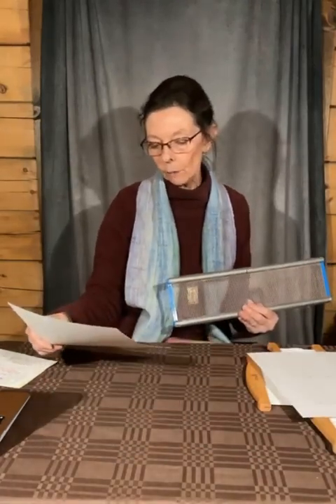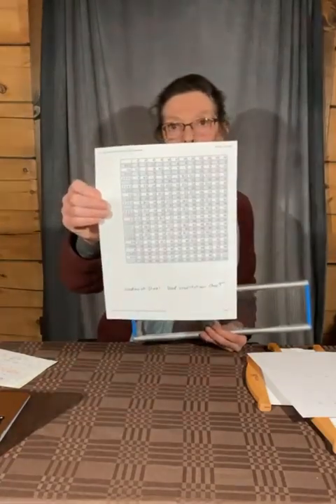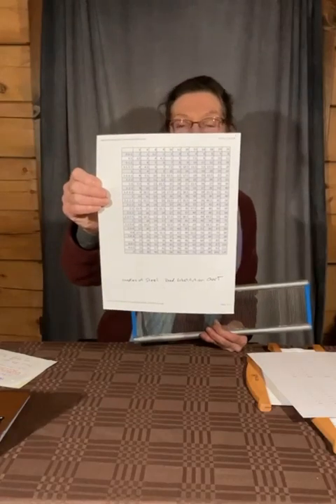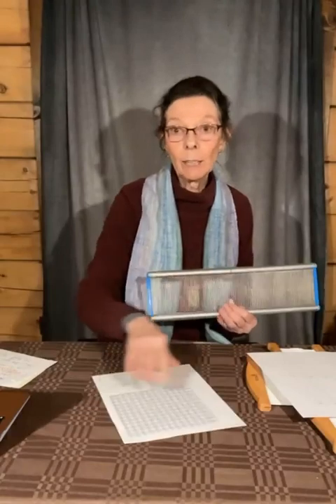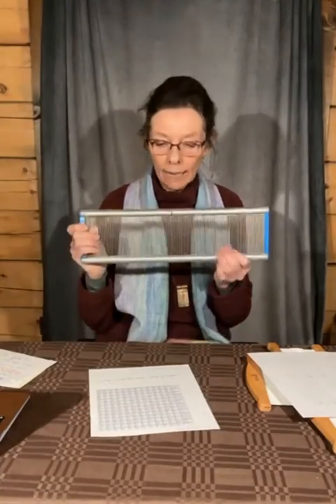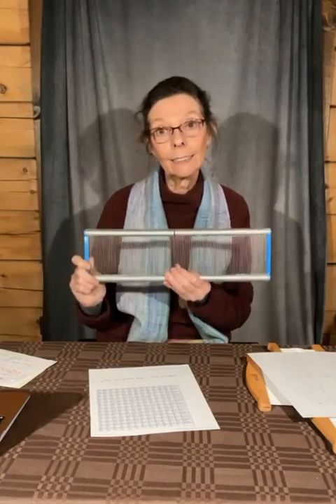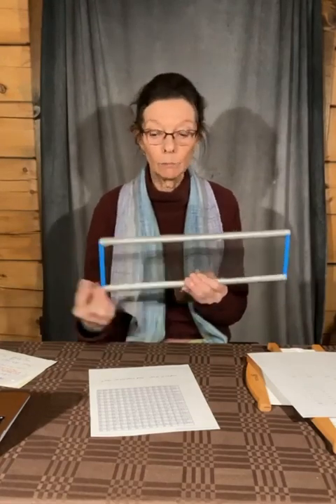WAFA FB Live- Weaving 101: EPI+PPI = ?? January 2023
Since this recording was downloaded after a live demo the  picture and sound may not be top quality since it was downloaded.
In this recording I discuss 4 weave structures: Tabby, Twill, Weft face and warp face.  It is a brief overview to help determine what fabric you may want to weave. For 2023 I plan on doing a live demo monthly on WAFA - Wool and Fiber Arts Group.  If you would like to join me you will need to join this private FB group.  It is full of a lot of information and support for fiber people.